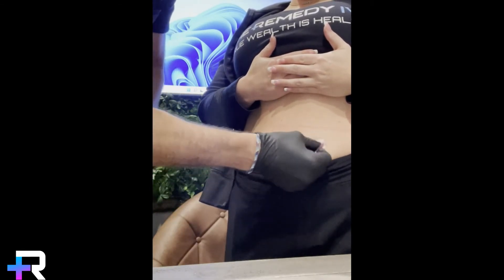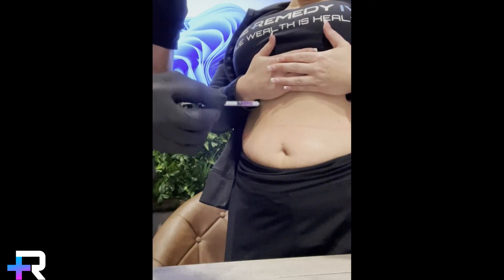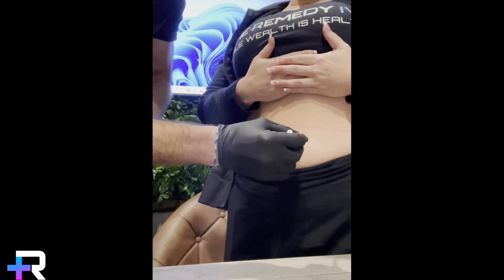How To Inject Semaglutide | The Remedy Health + Wellness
How to inject Semaglutide